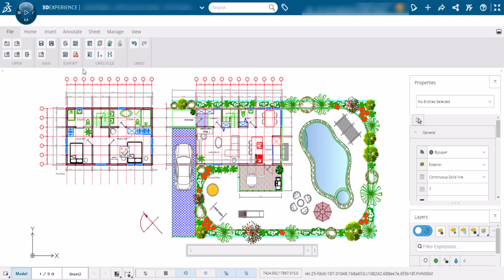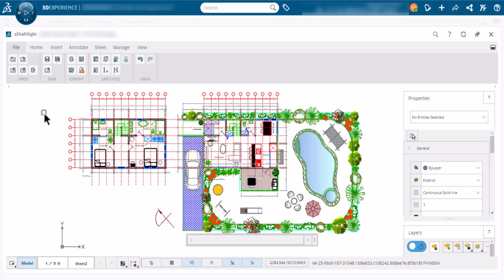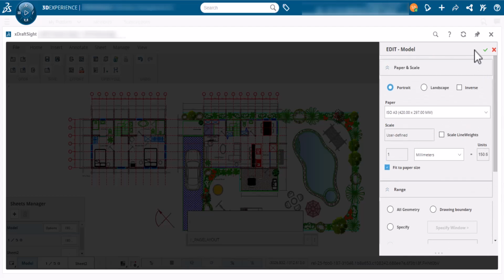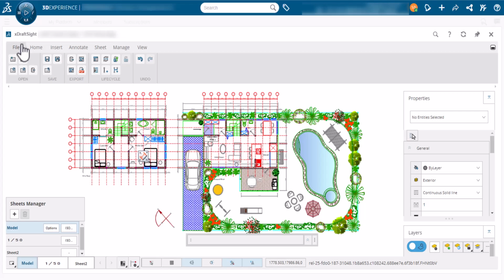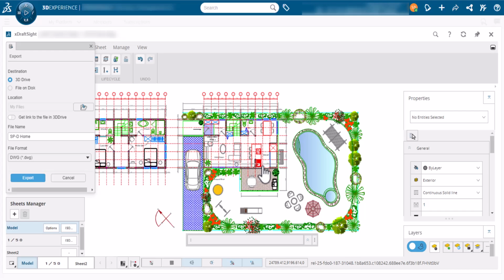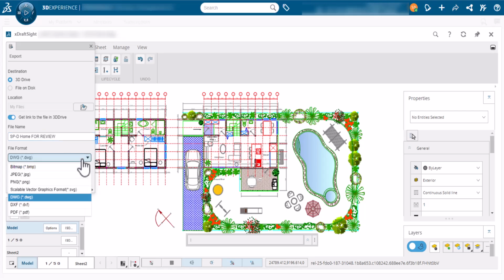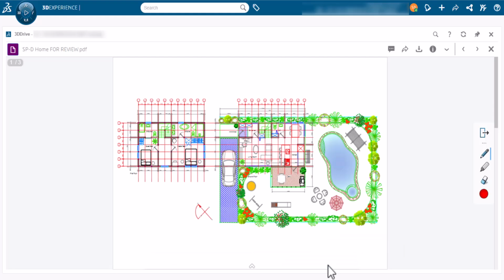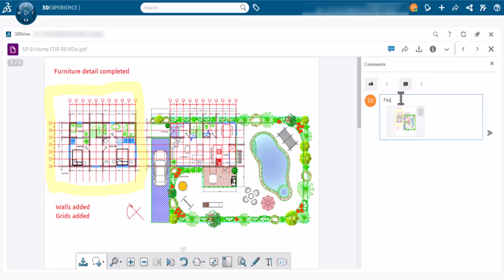Beginners Guide to xDraftSight – Outputting Drawings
Once a design is ready, the drawing needs to be shared for review. This can be achieved using the Export tools, to output the materials.

There are a range of export tools, that provide us with a variety of formats to share our drawings on local, or 3DDrive.

We can also download the drawing as a DWG or DXF file, or Print directly to a PDF.
Explore additional content by visiting

Chapters
0:00 Introduction
0:58 Using Rotate
1:21 Matching properties with Property Painter
1:40 Using the Properties palette
1:53 Creating a Mirror copy
2:29 Adding Fillets
3:04 Create an Offset
3:33 Using EditRichline
4:10 Creating a Pattern
5:41 Editing text with Edit Annotations

Other videos in this series:
Beginners Guide to xDraftSight: Introduction
Beginners Guide to xDraftSight – Drawing Tools